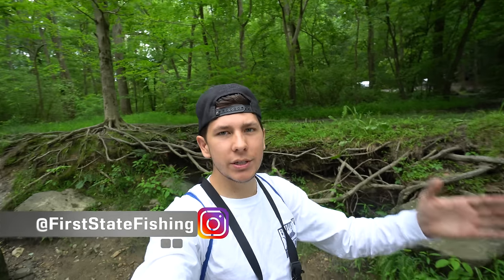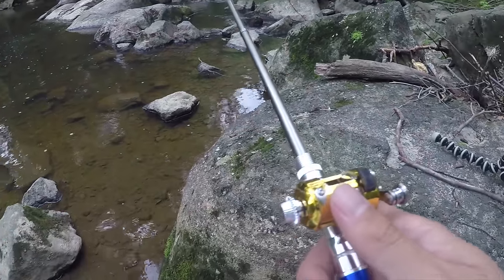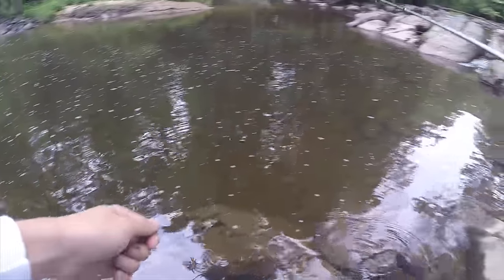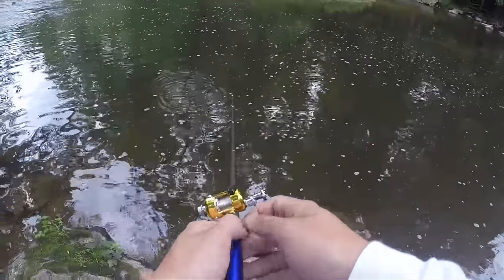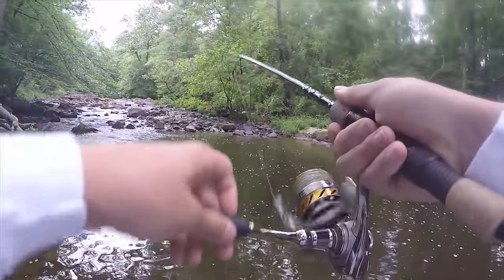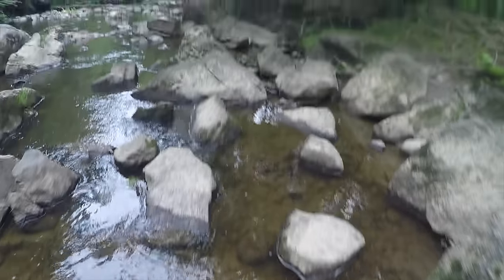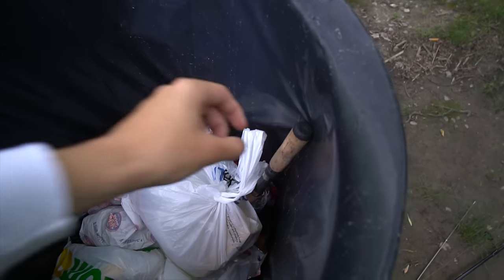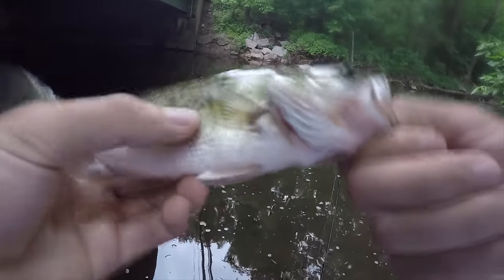Fishing with the TINIEST Rod on Amazon!! (Surprise Catch!)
I take you guys with me to the water to test out the TINIEST fishing rod on Amazon! Is it useable/worth the money? This was definitely a very interesting adventure..

Film/Edit Equipment:
-GoPro

tight lines